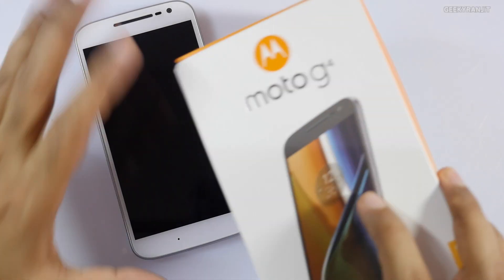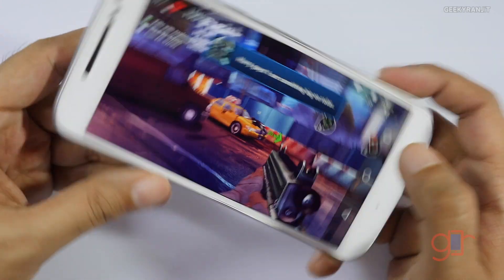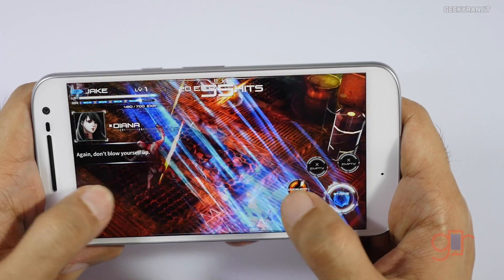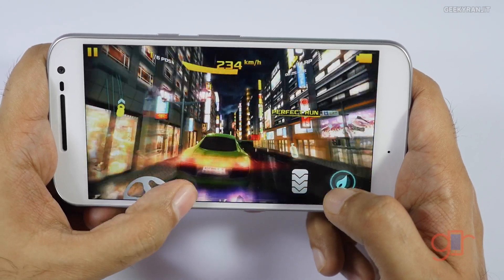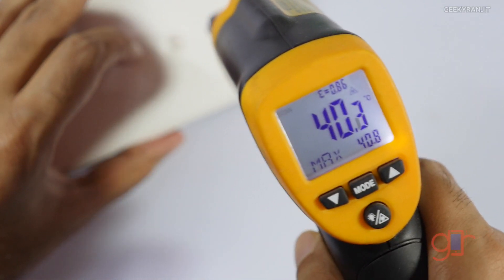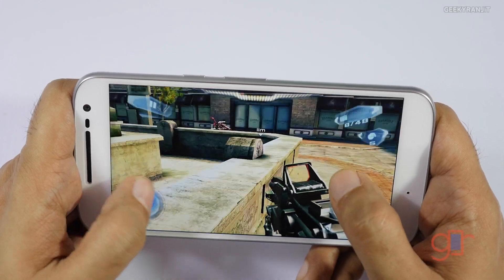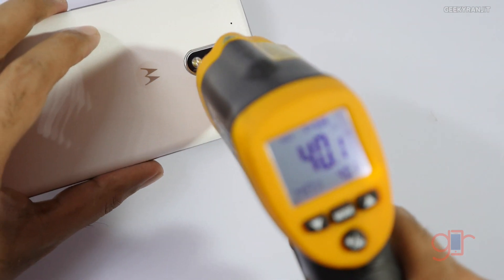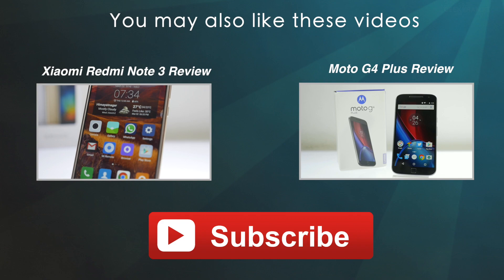Moto G4 Gaming Review with Heavy Games & Heating Check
Moto G4 gaming review with heavy games like Implosion, Asphalt 8 and Nova 3 so that you can judge it's gaming performance I also test the temp to see if exhibits heating issues after gaming.

Moto G4 is sold in India via Amazon